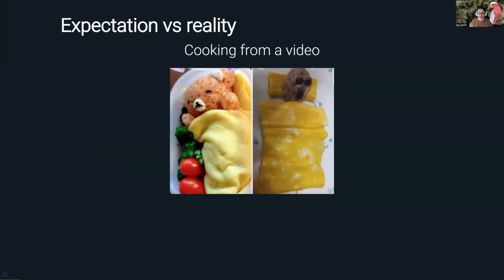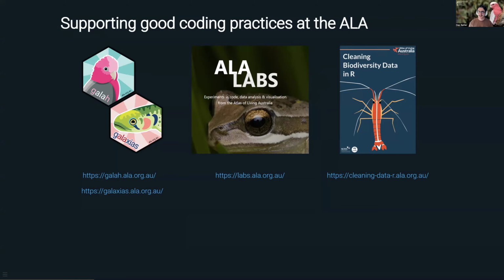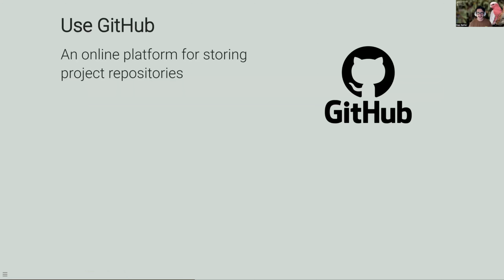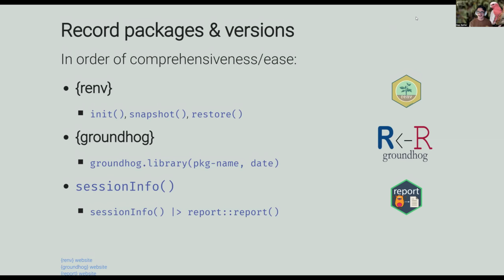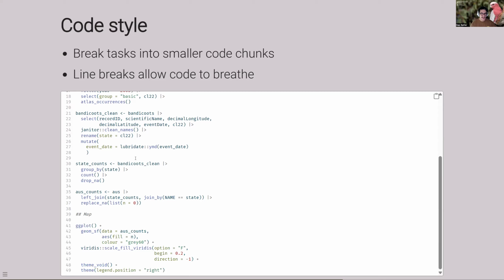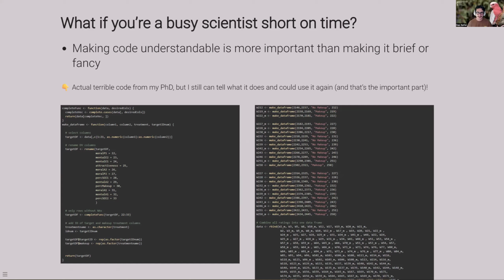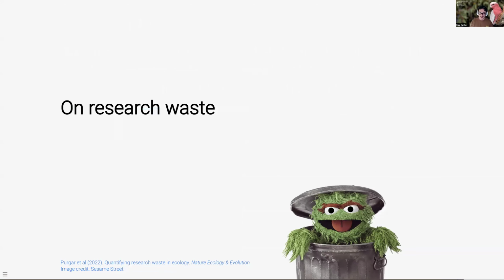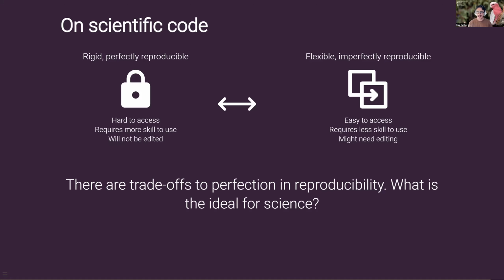Webinar: Dax Kellie on reproducible R code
Dr. Dax Kellie from the Atlas of Living Australia presents on what makes good sharable and reproducible R code, how to do it, and why it’s good for science. From March 17 2026.